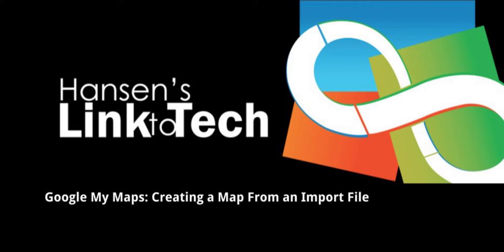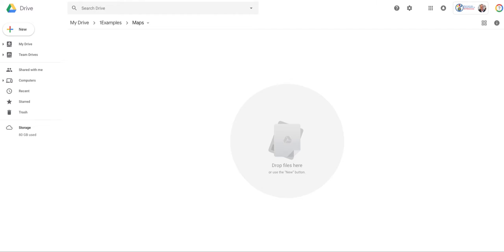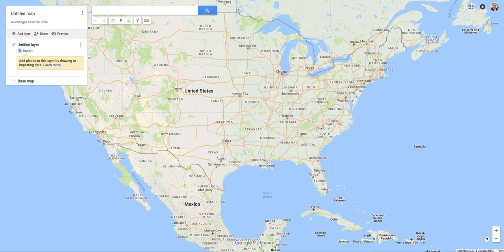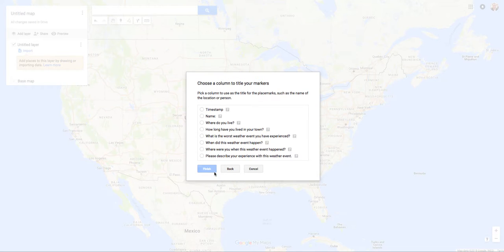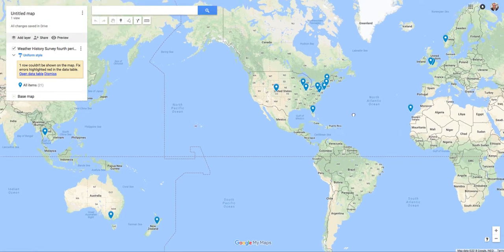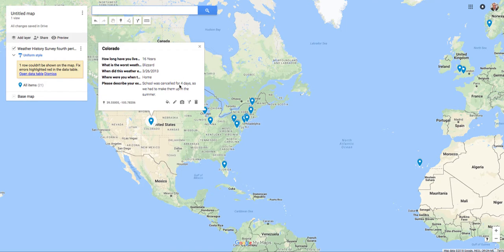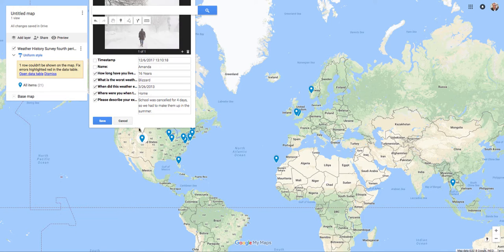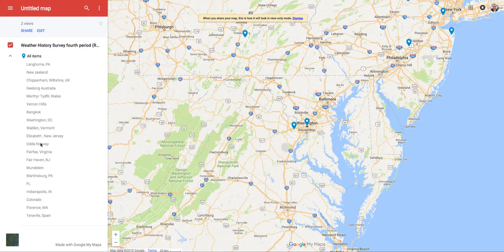Creating Google Map from Import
Learn how to create a Google My Map from an import file.